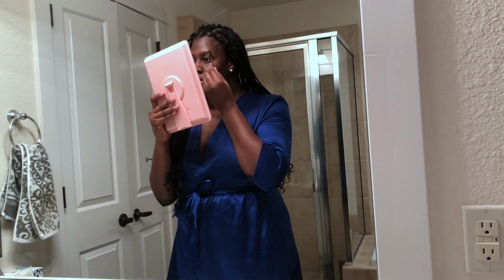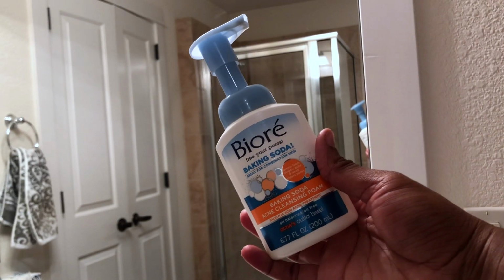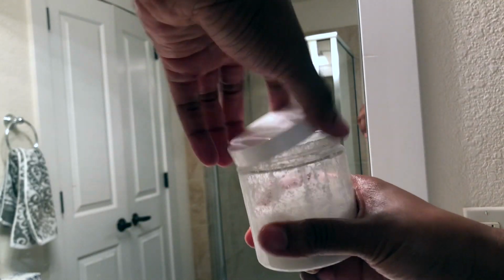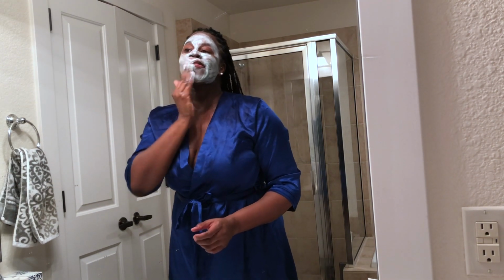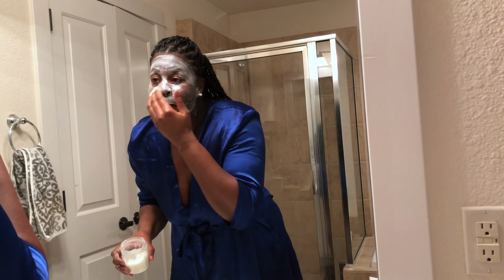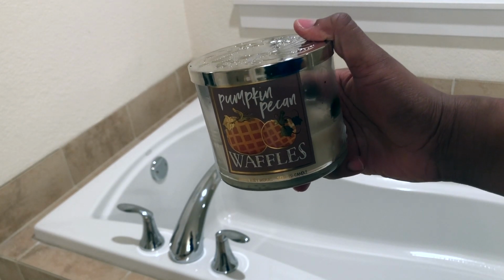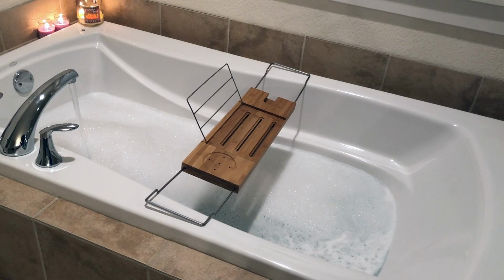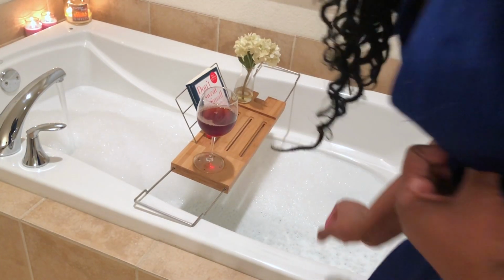AT HOME SPA DAY SKINCARE AND PAMPER ROUTINE!! SPA NIGHT AT HOME DIY!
Hey Guys! ill be showing you my at home spa day skincare pamper routine! a nice spa night at home diy!, my pamper night ideas for times when I need a pamper time or spa day. in this video i will be showing you what I like to do to set up my inexpensive pamper routine 2018  ight at home on a budget as well as exactly what i like to use for my night routine 2018 fall! ill also be showing you how i make my diy facial and body scrub for my routine. self care is so important and ill be showing you what i like to do.i hope you enjoy my spa day routine at home!

I big chopped June 10th, 2014 and I'm on my natural hair journey to waist length hair! On my channel you can find natural hair tips, hairstyle tutorials for natural hair, hair growth tips, funny story times, product reviews an hauls, baby videos, family videos, family vlogs and lots of fun!